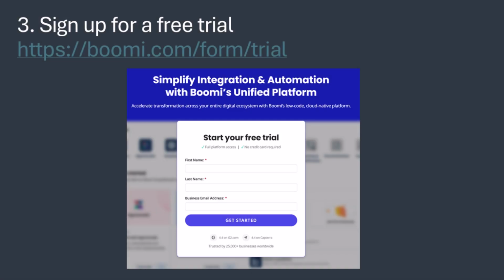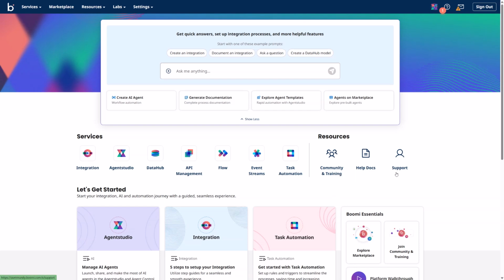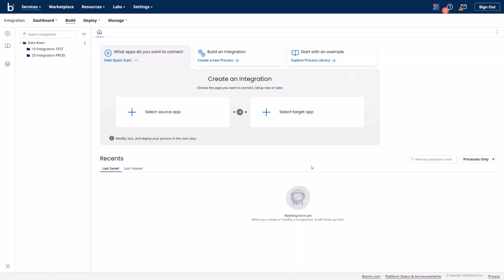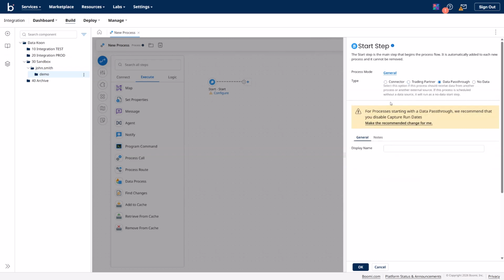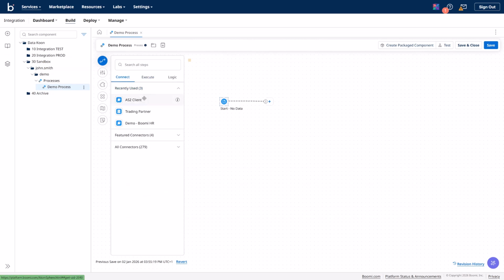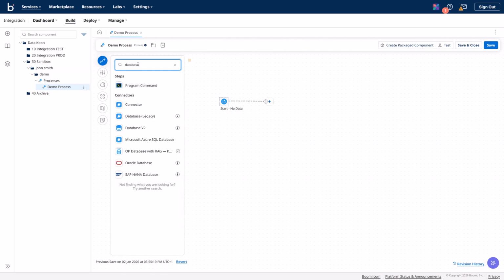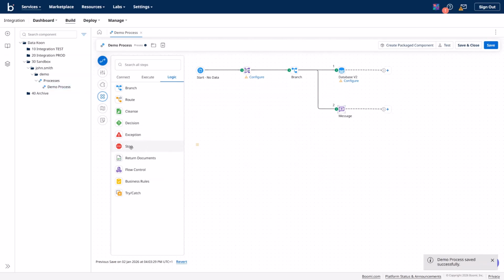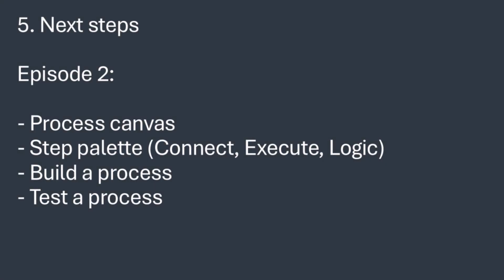Complete Boomi Bootcamp 2026 - Episode 1 - Getting Started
Complete Boomi Bootcamp 2026
Episode 1: Getting Started

0:00 Start
1:15 Sign up for a free trial
3:20 Login and explore
5:00 Create folder structure
8:30 Create a process
10:28 Process canvas
12:20 Steps palette
17:05 Drag and Drop steps
19:48 Install a basic runtime
20:37 Test a process
22:05 Next steps
22:25 End